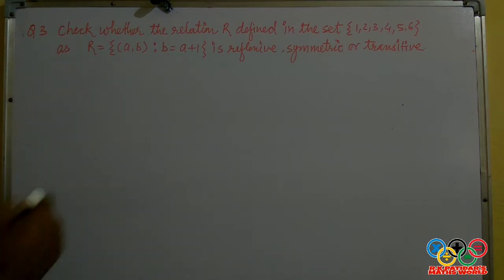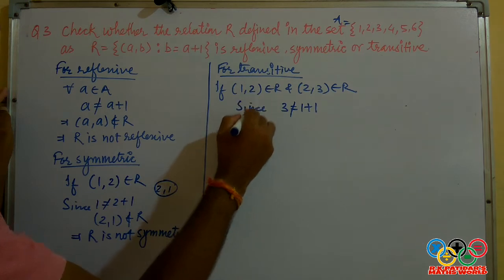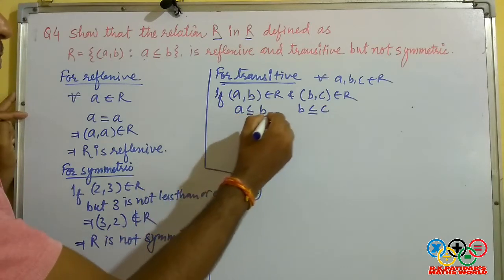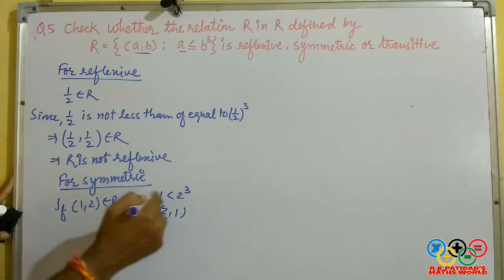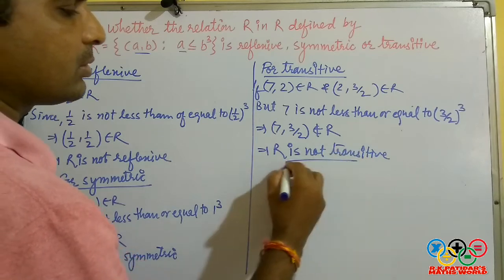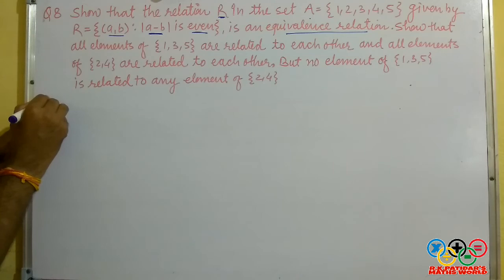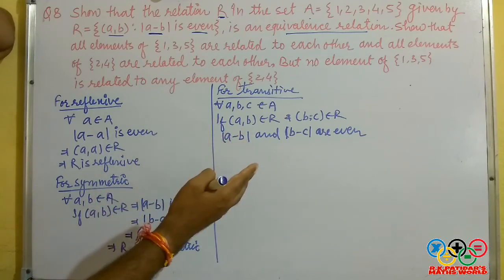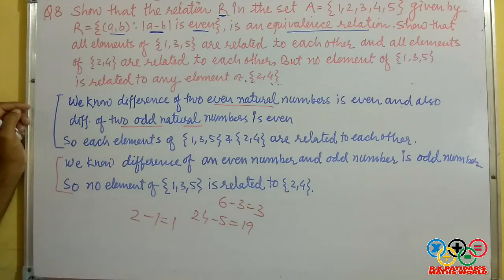Relations and functions 7 # Class 12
Exercise 1.1 # Q No 3, 4, 5, 6 & 8